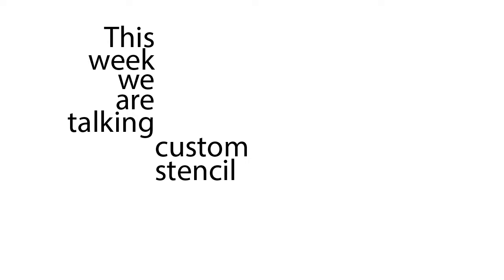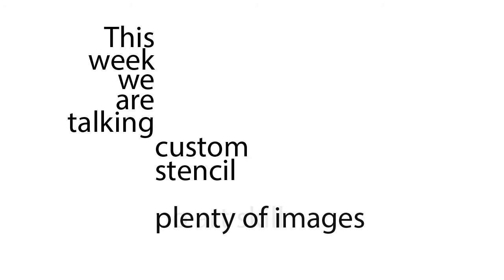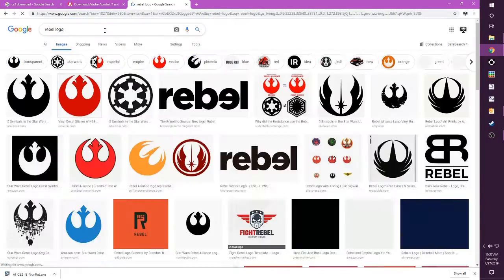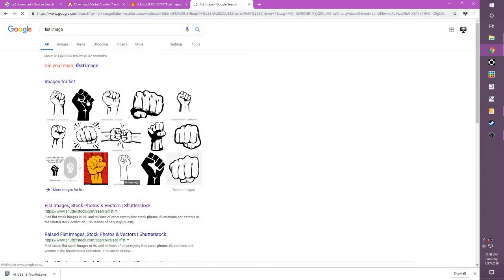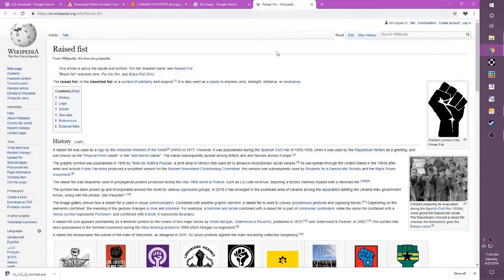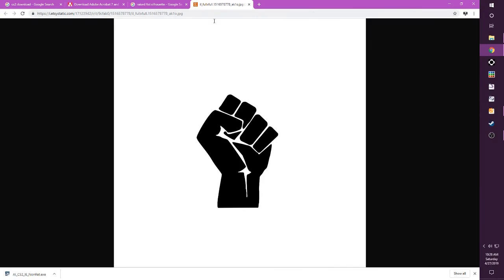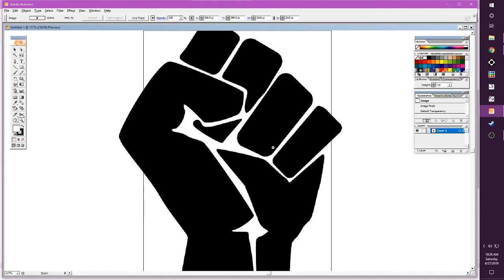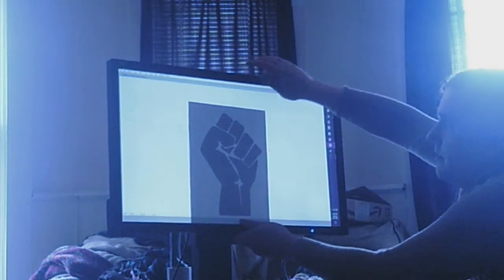Anti Corporate Practices #01: DIY Stencil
This is a DIY instructional giving you a way to make a stencil regardless of where your art level is. If you've got pens, a monitor, an x-acto knife, some painters tape, and some paint you can absolutely make a stencil on many of your favorite devices.

It requires a lot less artistic skill then you are thinking! Just patience and time and a few basic tools.